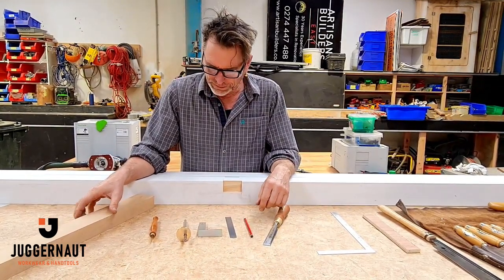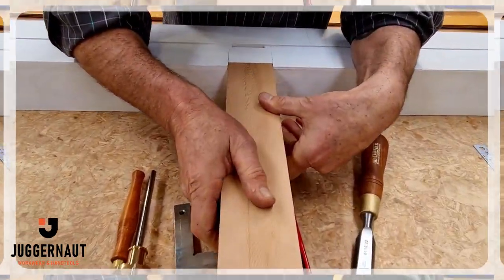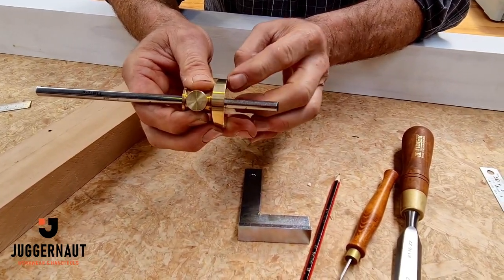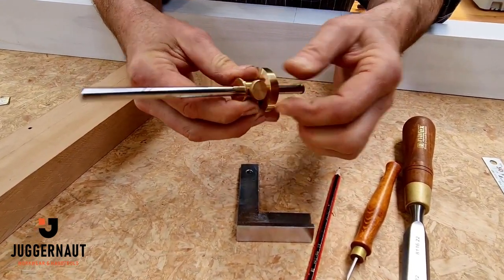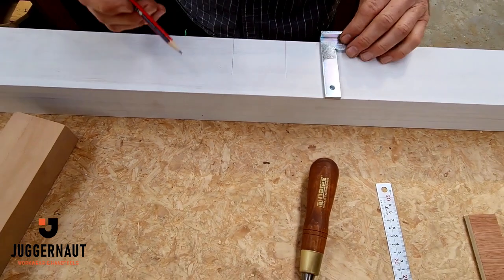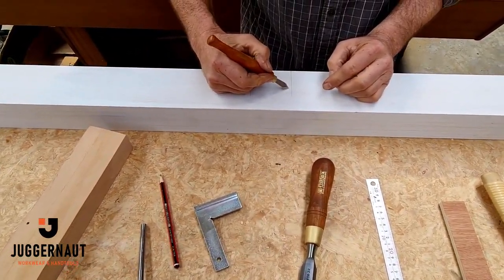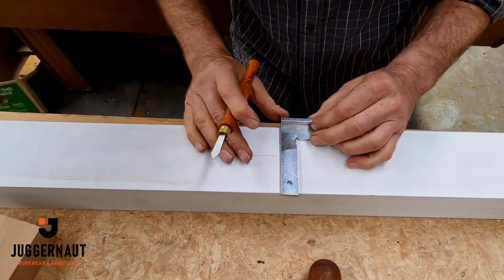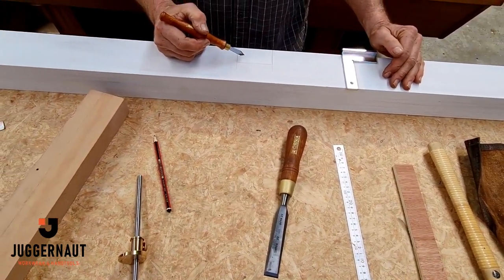Review of Hedue Try Square, Narex Marking Knife, and Narex Wheel Gauge | Juggernaut Tools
Welcome to Juggernaut Tool Shop - home to the finest woodworking tools across NZ!

In this video, we show 3 of our marking tools tools in measuring and marking - Hedue Try Square, the Narex Marking Knife and the Narex Wheel, all manufactured in Europe.

Our step-by-step guide helps  to effectively leverage these tools to improve your woodworking skill.

The Hedue Try Square is ideal for checking 90 degree angles on table saws, skill saws and work pieces.

Made from a 5mm thick steel with a ground and fully galvanised surface, this is an accurate and durable tool.  Because of the thickness of the 5mm steel and the stop on the shorter leg of the square, the bigger sizes are very helpful to use as a guide for the skill saw when cutting 90 degree angles.

Our Narex Marking Knife  is a precision tool  for all your woodworking projects. Crafted for clean cuts through wood fibers, it leaves a fine line that's deep enough to anchor a chisel.

Featuring a handle crafted from stained hornbeam varnish for a secure and comfortable grip, and a blade made of MN-V-steel, hardened to 61HRC, ensuring long-lasting durability and exceptional cutting performance

With a blade thickness of 1.5mm and an overall length of 170mm, this marking knife is perfect for detail work.

Made from polished brass and stainless steel, the Narex wheel marking gauge ticks all the boxes.   A handy tool for transferring and marking dimensions directly into the wood by the steel cutting scribe disc.

Shop these tools and more at juggernauttradingpost.com